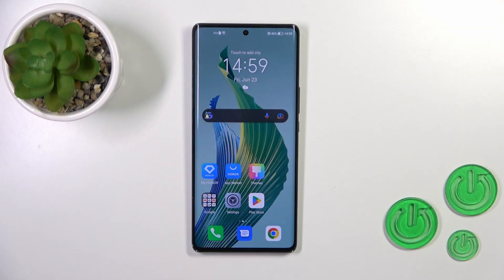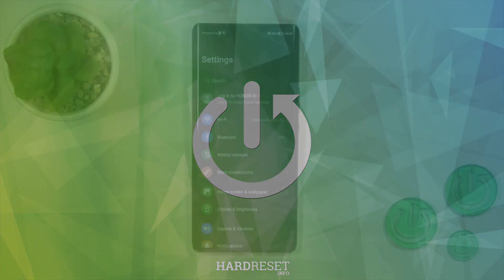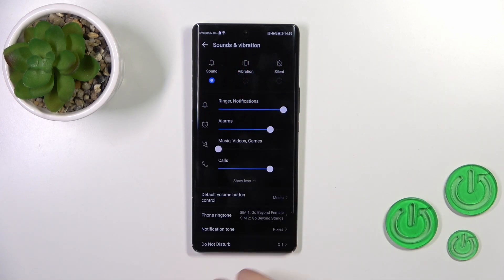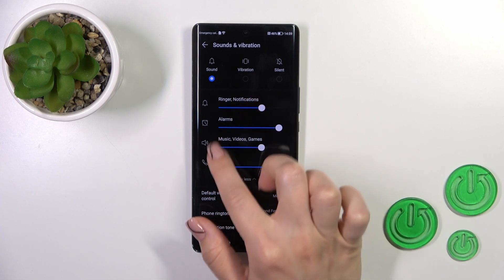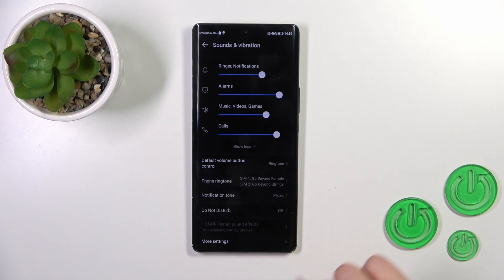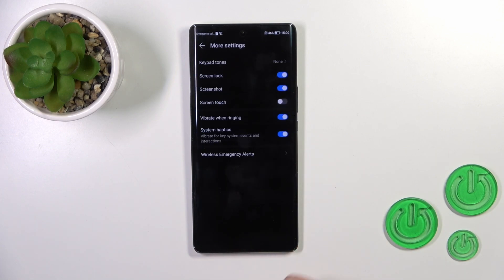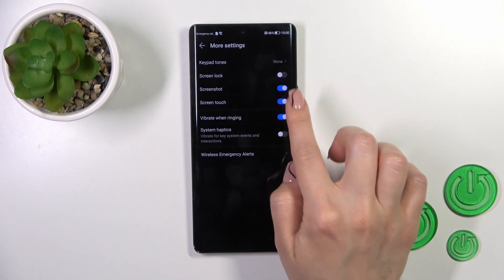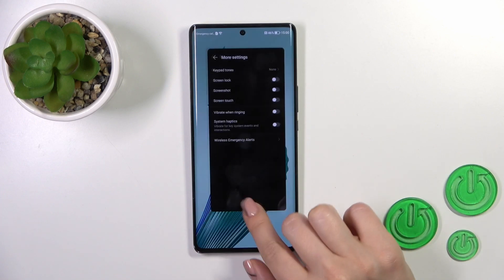How to Find & Manage Sound Settings on HONOR Magic5 Lite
In this tutorial, we will guide you through the process of finding and managing the sound settings on your HONOR Magic5 Lite. Sound settings play a crucial role in enhancing your audio experience and also personalizing it to your preferences. Go to our YouTube channel if you want to know more about HONOR Magic5 Lite.

How to find and manage sound settings on HONOR Magic5 Lite? How to manage sound settings on HONOR Magic5 Lite? How to set up sound settings on HONOR Magic5 Lite?